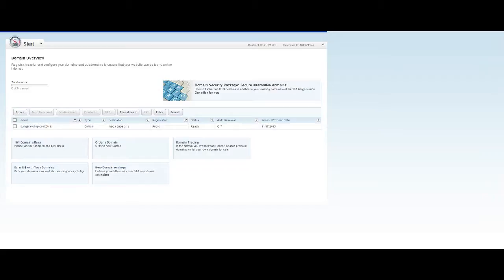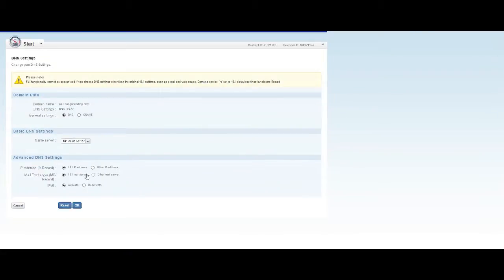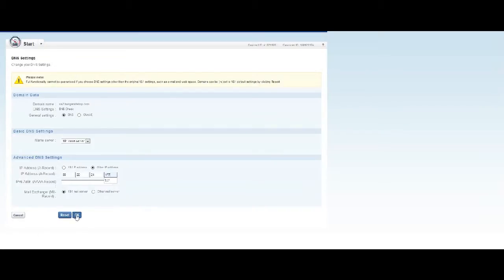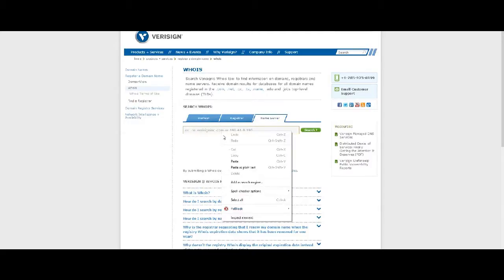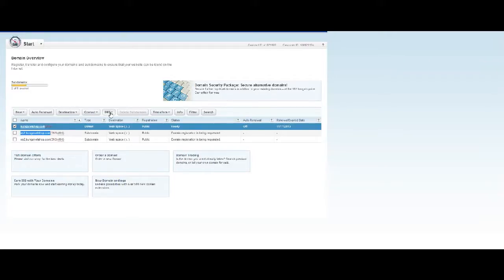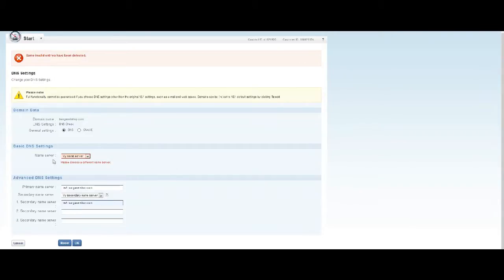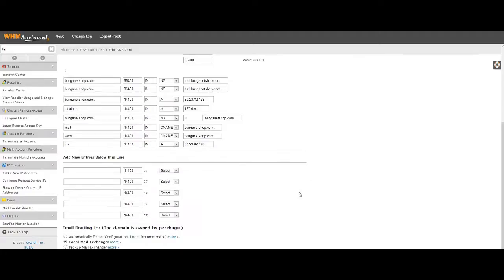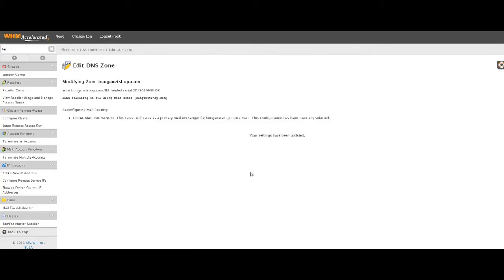Creating Private Name Servers the proper way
Creating  Domain name Private Name Servers the proper way as a Web Host ResellerCURRENT PROMOTIONS:

Free Domain & ID Protection Shield .com .net .org .me .biz .info or Free domain name transfer to us
Free SSL
Free Basic Sitlock
Free Cloud-flare Railgun

- Only valid for brand new customers.
- Requires at least a one year term

With hundreds of web hosting companies out there, how can you decide which one is best for you?

Here are a few things that make OptimalGeek differs from the rest.

We run SSD drives in all of our shared machines, say goodbye to IO problems.
We don't restrict you on bandwidth, use as much as you need.
We offer enterprise web hosting, for those who have outgrown shared hosting but aren't quite ready to manage their own server.
We scrub all of our outgoing emails for spam and quarantine suspicious emails before it leaves our network which prevents our IPs from being blacklisted (RBLs).
Switching to us? We have a unique SLA promise if your website isn't faster than your previous hosting company, we will give you a FREE web hosting account.

Ready to switch your website for the very last time?

10GB SSD Disk Space
UNLIMITED Bandwidth
The plan allows for 2 domain
Perfect for: Someone who only manage 2 *websites or is just starting off.

20 SSD Disk Space
UNLIMITED Bandwidth
The plan allows for 10 domain
Perfect for: small businesses, forums, people who have multiple sites, etc.

50 SSD Disk Space
UNLIMITED Bandwidth
Unlimited Domains
DDoS Protection
SpamExperts Filtering
Double Ram/CPU
Perfect for: Very busy websites